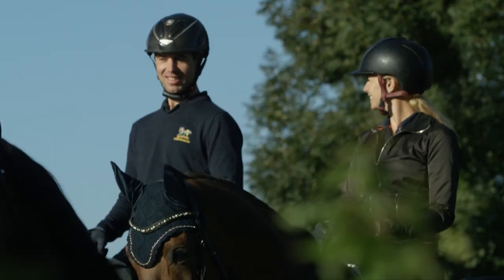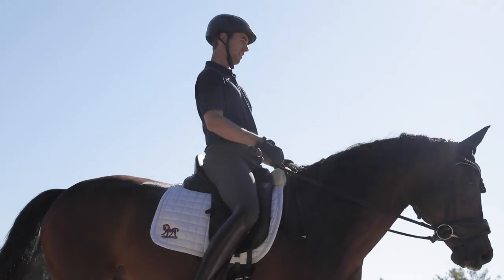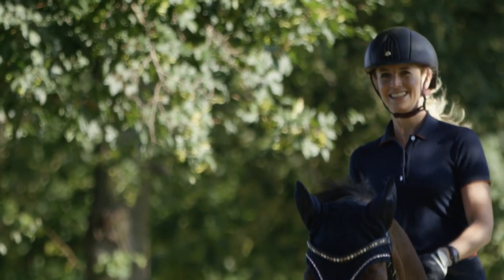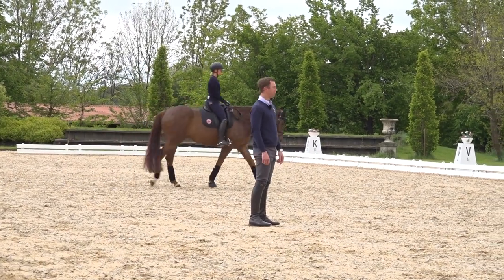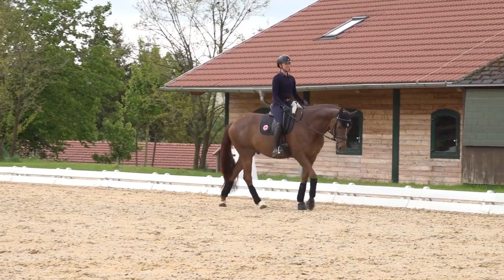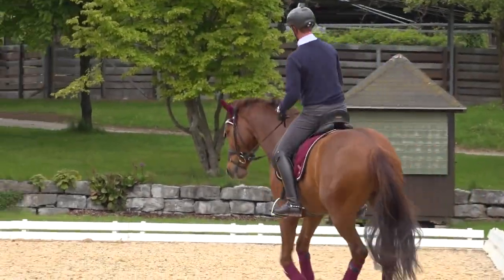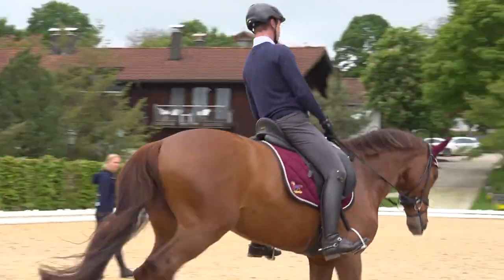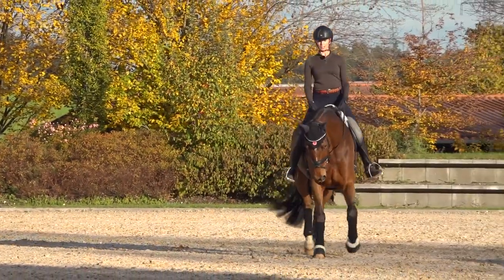The effective Warm-Up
A good warm-up is one of the most important elements of the training, as it allows us to prepare our horses optimally for the subsequent working phase. It’s key to achieving best training results and setting yourselves up for success. The exact structure of the warm-up depends on the horse’s level of training and the way he feels on a given day.
In this course, we’ll show you what’s important to us during the warm-up with four different horses. You will learn how we deal with typical challenges in the training and how we build the foundation for a healthy carriage, balance and more movement and expression.

Check out the Aubenhausen Club for more online riding masterclasses from double Olympic Champion Jessica von Bredow-Werndl and Worldchampionship rider Benjamin Werndl!